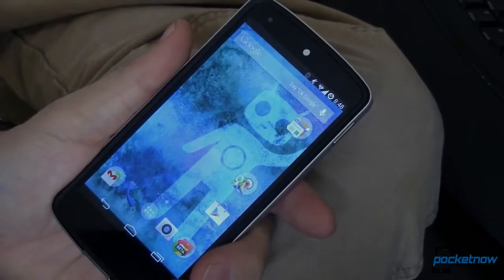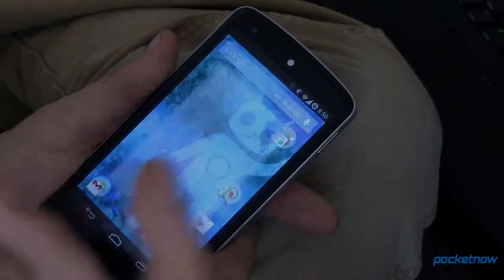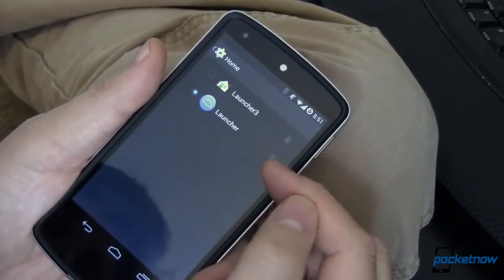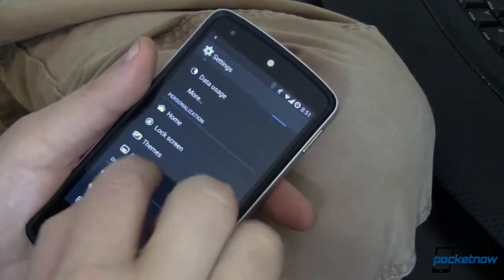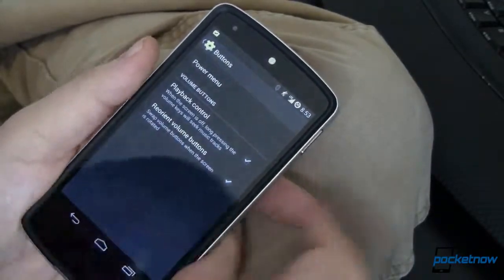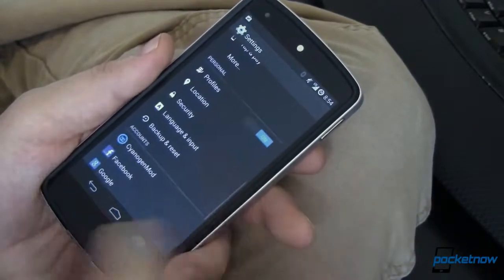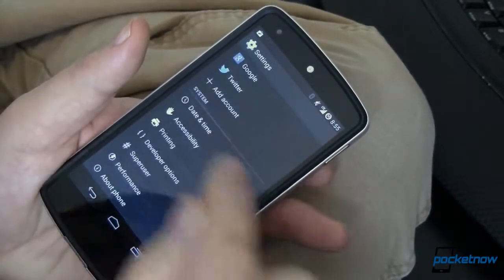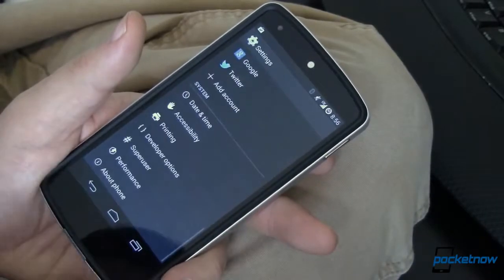A Look at CyanogenMod 11 on the Nexus 5